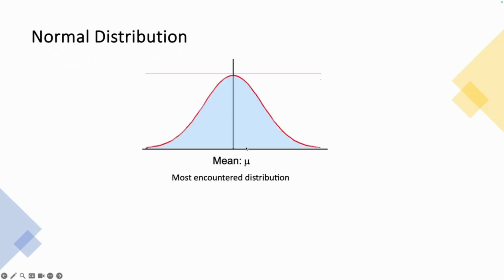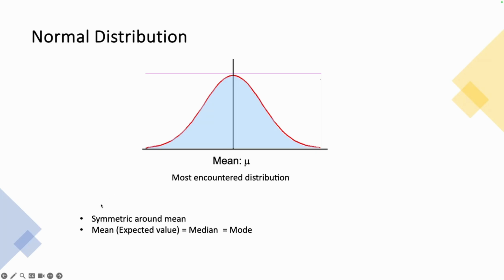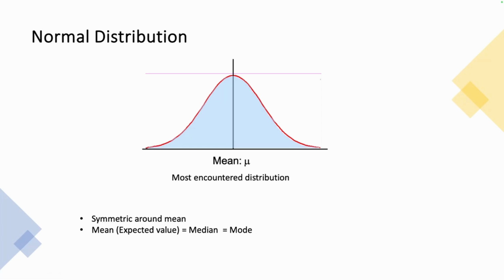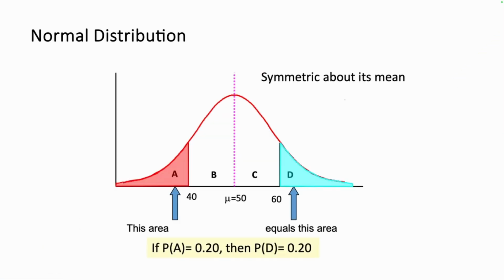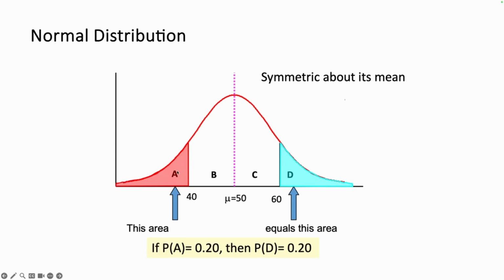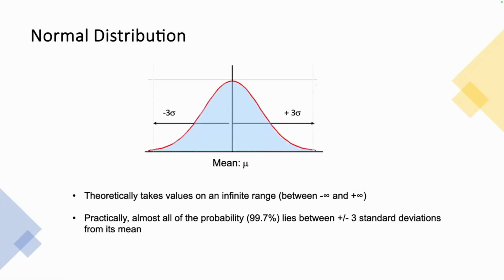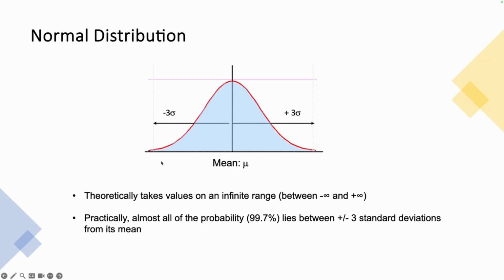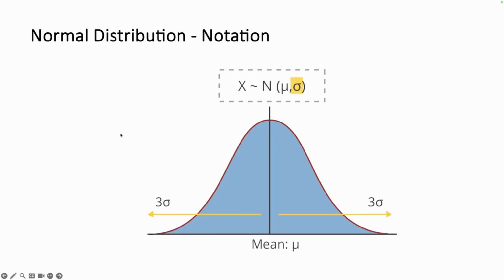Master Normal Distribution in 3 Minutes - Data Analyst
In this video, we are learning about Normal Distribution - Beginner Guide for Data Scientists, Data Analysts and Data Engineer

Do you want to make your career in data science and analyst industry ? That's what this channel is all about! My goal is to help you learn everything you need in order to start your career or even switch your career into Data Industry.